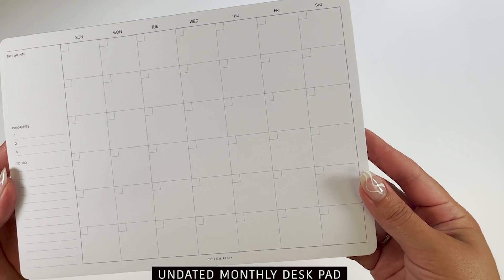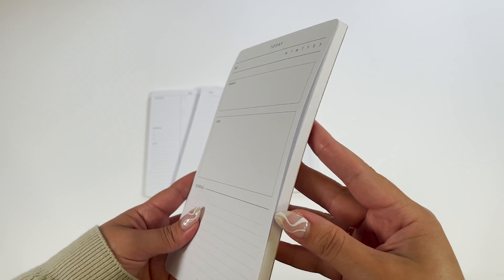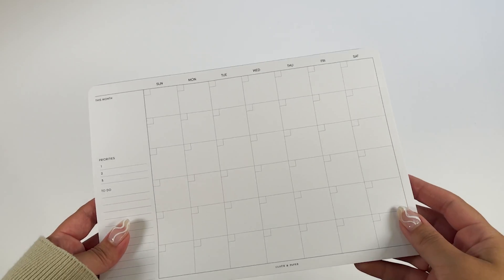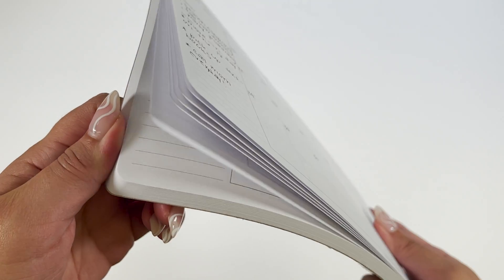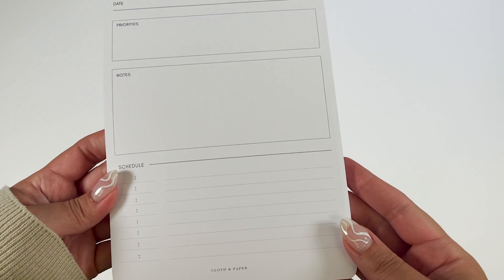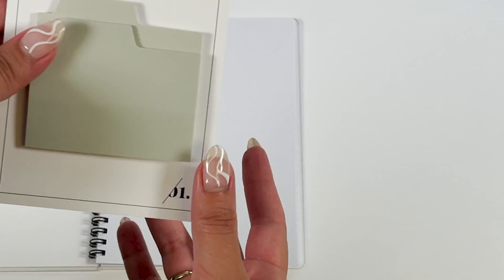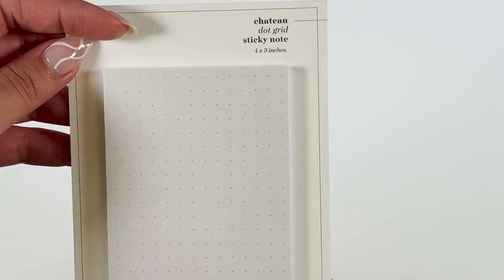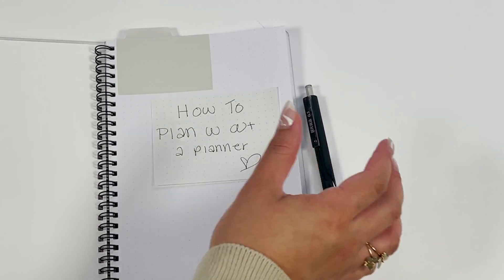How To Plan Without A Planner | Cloth & Paper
Yes, I’m a stationary lover.  No, I don’t like using a planner. Yes, we exist. Welcome back to the Cloth & Paper YouTube Channel. This week's video features our all time favorite non-planner essentials! From notepads to sticky notes––just because you don’t like to use a planner does not mean you can’t become productive and organized. Products listed below.

Shop our new releases + restocks every Thursday at 3pm EST. Sign up to receive our newsletter for an exclusive look at all of our upcoming releases.

If you love stationery AND surprises, sign up for our subscription box! Each month you'll receive exclusive stationery items like notepads, inserts, sticky notes, page flags and more from our Planning + Stationery Box.

For all the pen lovers, try our Penspiration Box. You'll receive 5-7 rare and unique pens delivered to you door each month.